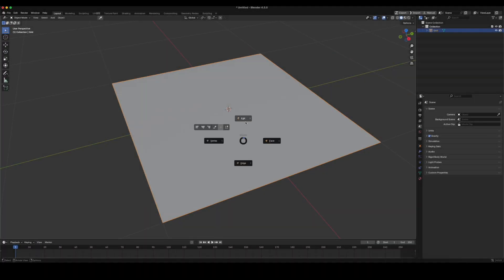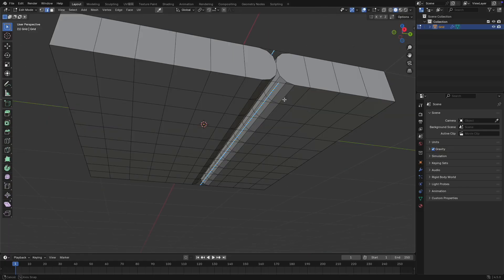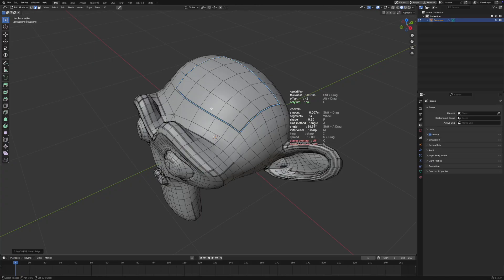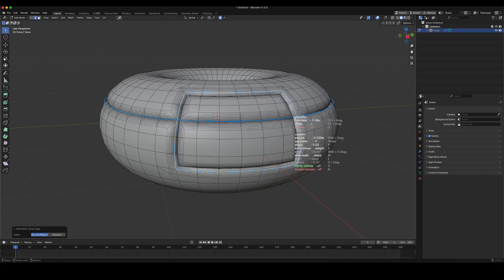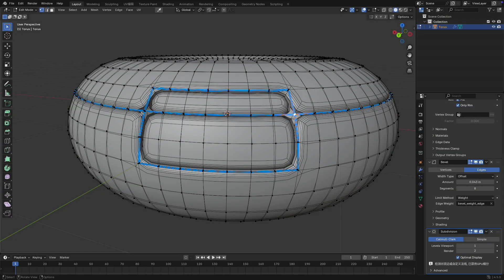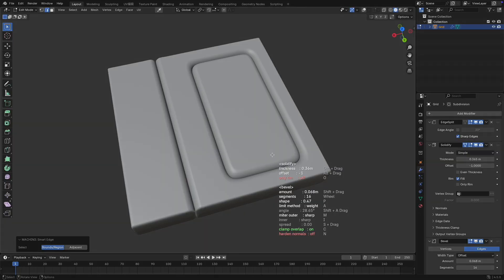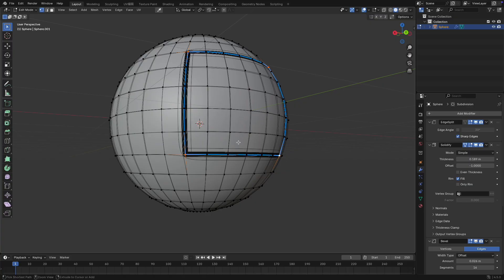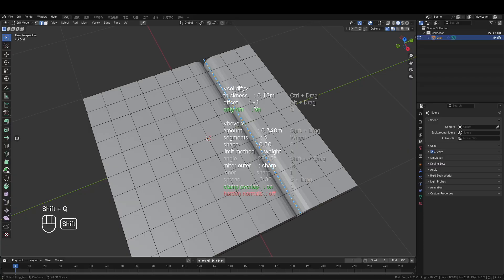Blender Addon: CutzTools–Non-Destructive Hard-Surface Modeling Complete Tutorial/硬表面建模插件教程技巧/튜토리얼Tip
In this video, I introduce Cutz Tools, a powerful new Blender addon designed for non-destructive hard-surface modeling. You’ll learn how to:
 • Quickly cut and clear seams in edit mode
 • Adjust seam depth, bevel thickness, and profile on the fly
 • Keep your original mesh fully editable for fast iteration

Blender Character Modeling Guide  (*the videos do not include narration or explanations*)

Timeline:：
0:00  CutzTools Introduction
3:53 CutzTools1.3.0 Upgrade